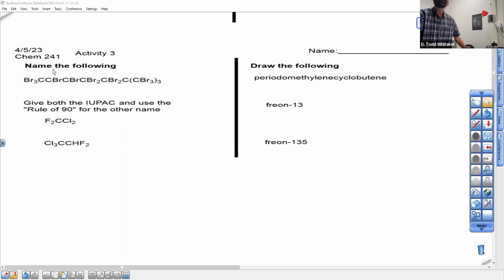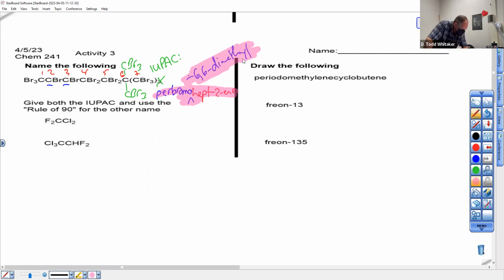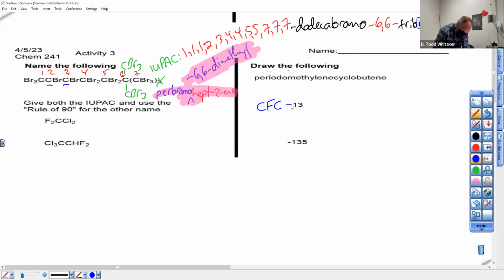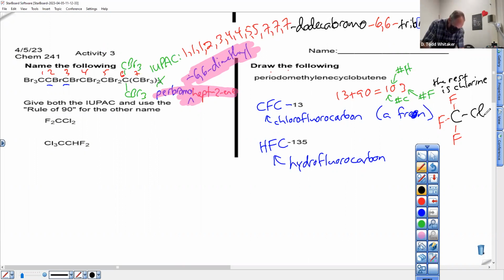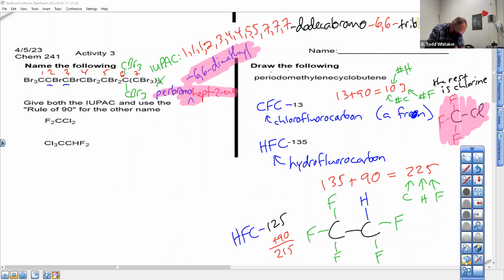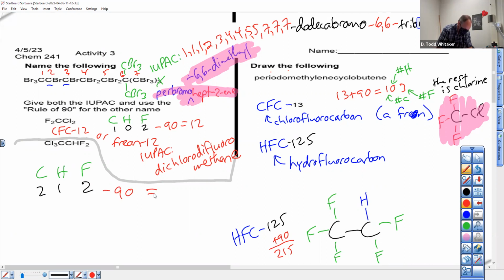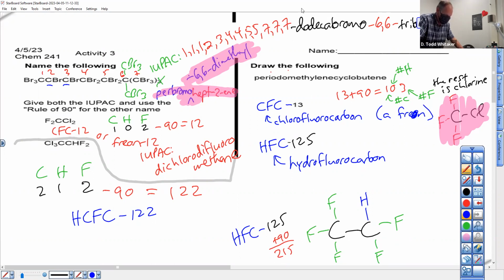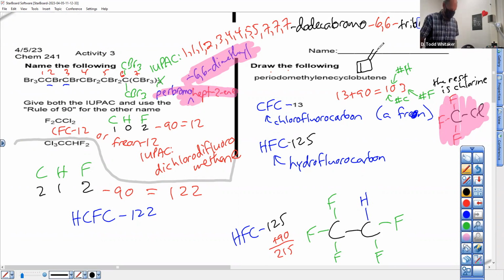c241w23 L19 Act 3 Nomenclature of Haloalkanes